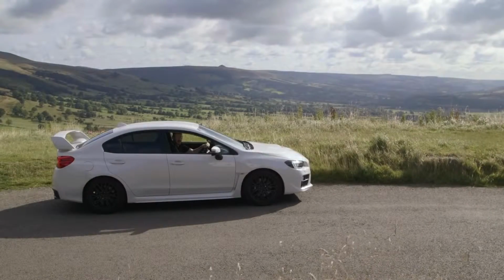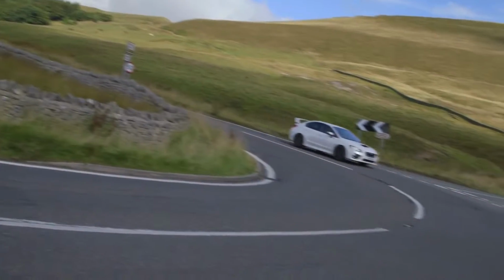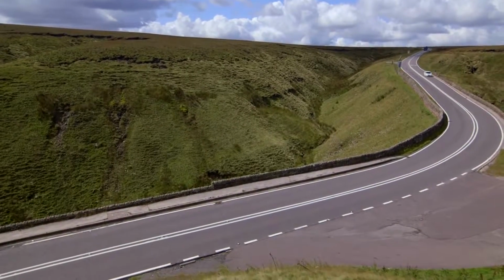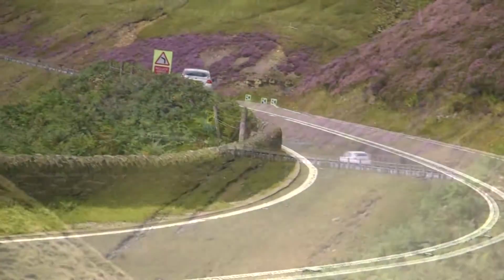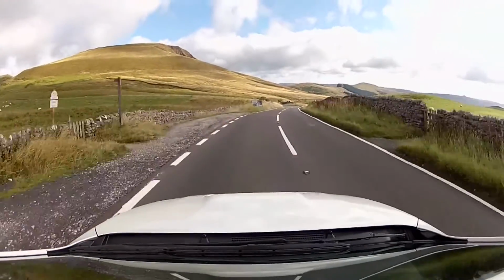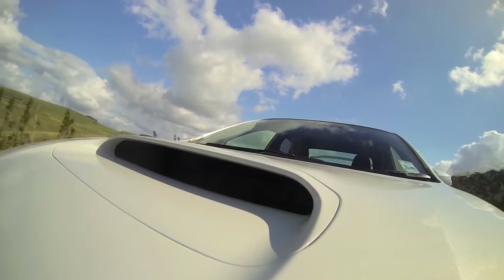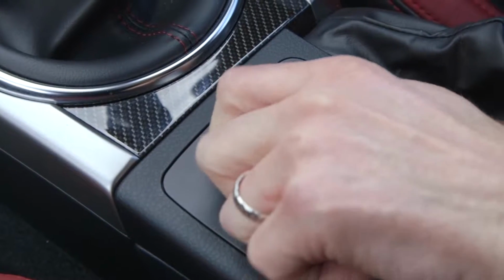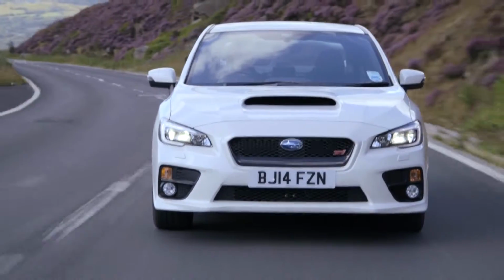Subaru WRX STI Road Trip pt 2 of 3